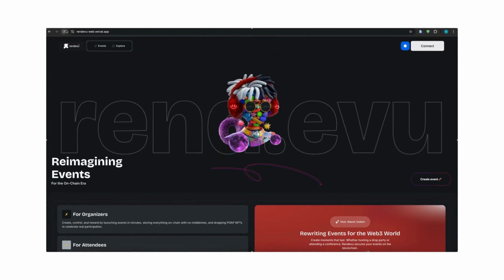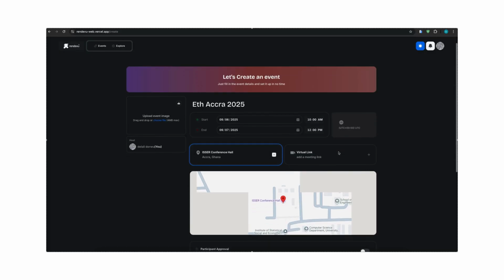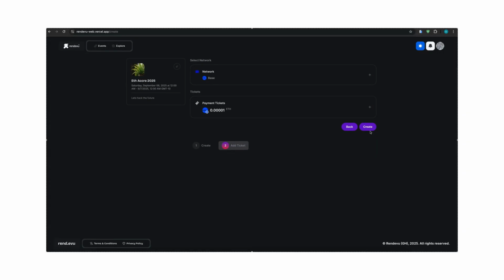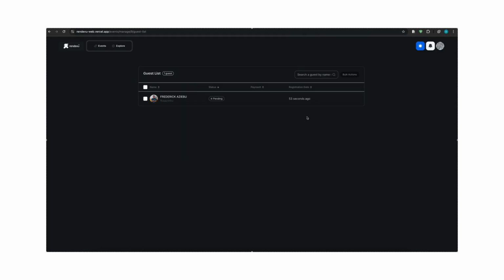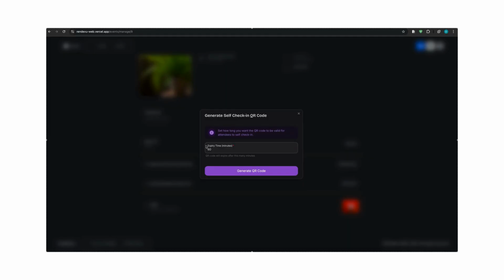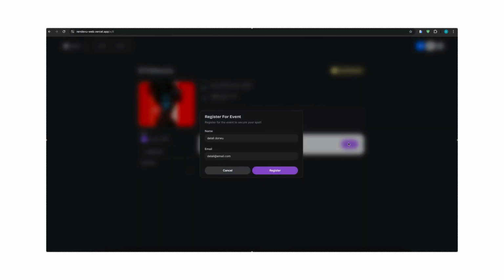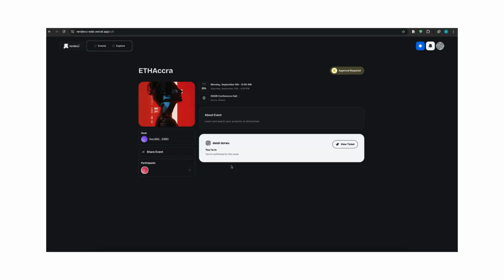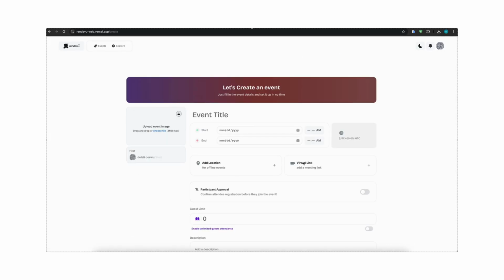Rendevu web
An event platform on blockchain for both event organizers and participants